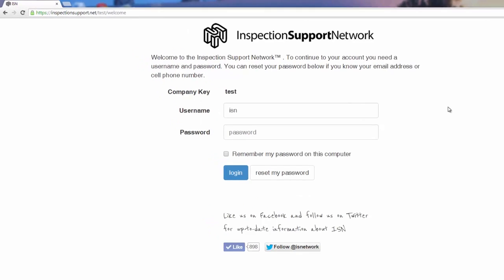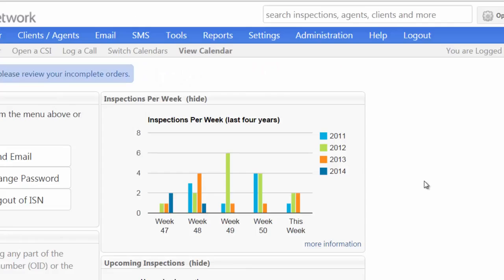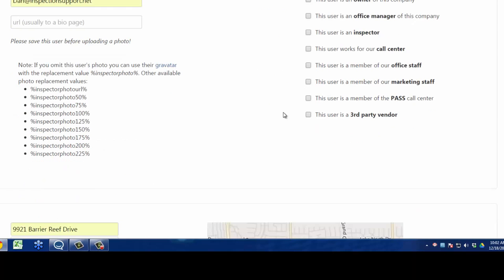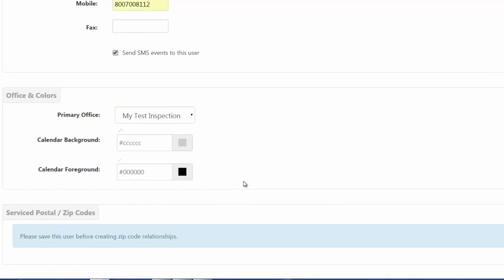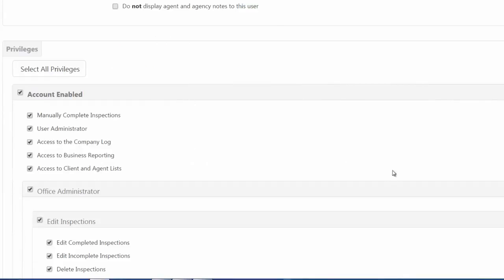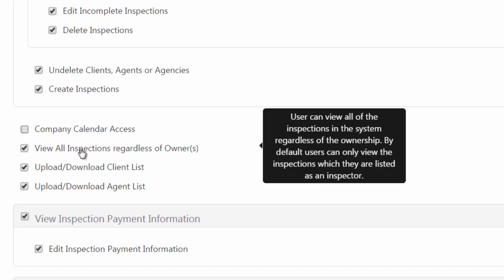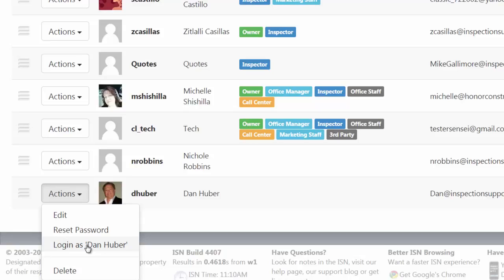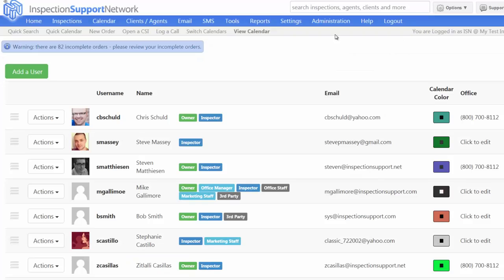ISN Adding and Managing Users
How to add users (inspectors, office staff, vendors etc.) and how to assign or designate their permission level.